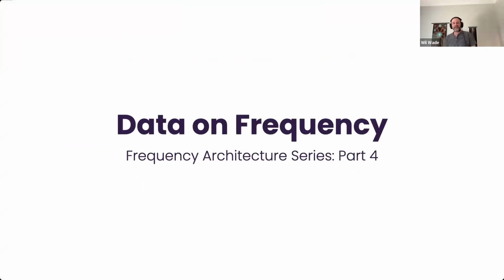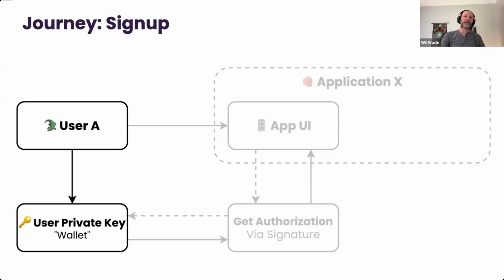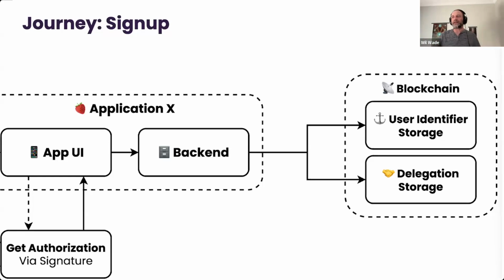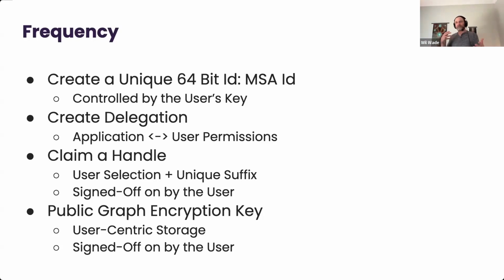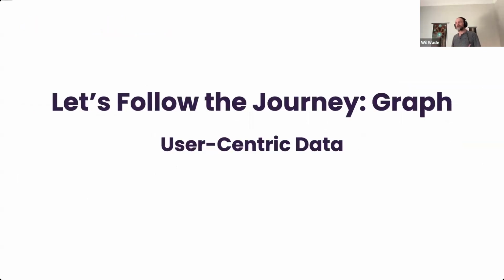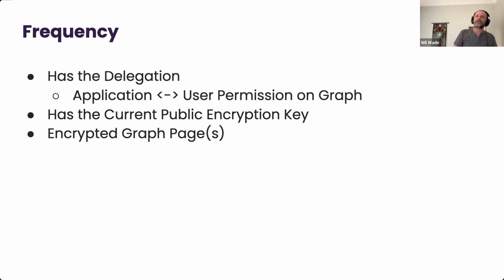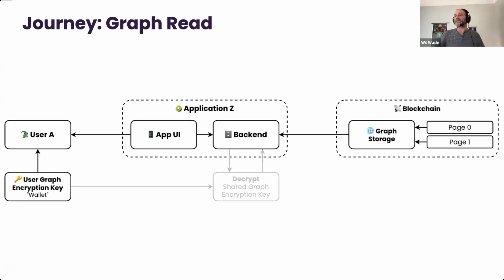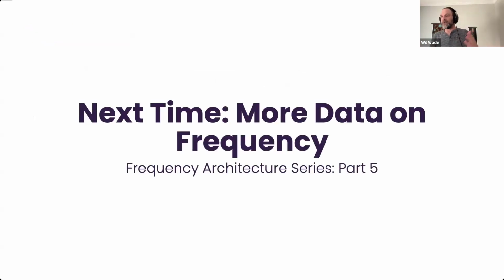Frequency Architecture (Part 4): Data on Frequency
In this video, we break down the core architecture of Frequency—the blockchain used to power decentralized social apps and laying the technical foundation for The People's Internet.

In Part 1 of this series, we explored the foundation of user identity on Frequency. In Part 2, we turned our focus to applications: how they interact with Frequency, how they represent users, and how this architecture differs from Web2 and traditional blockchain models. In Part 3, we get into how the network of this blockchain actually work, and how does the infrastructure get paid for via Frequency's novel economic model. Now in Part 4, we cover how data gets into Frequency, how data is stored, and how data flows through Frequency. We will also discuss a number of key user advantages that arise from Frequency’s methods for data management.